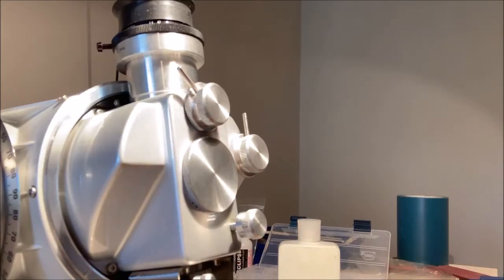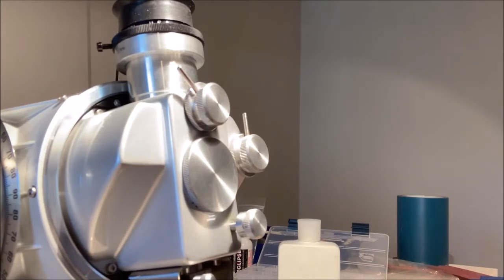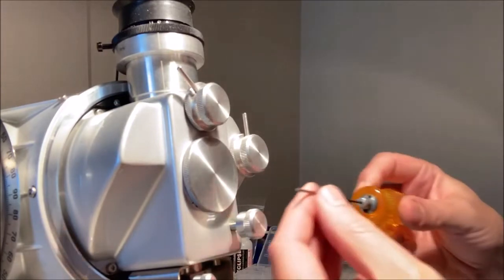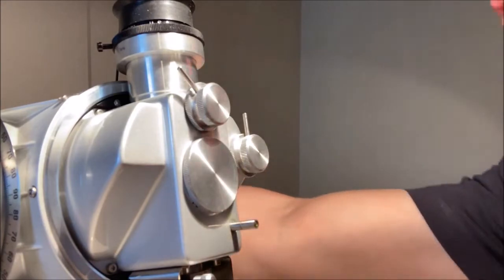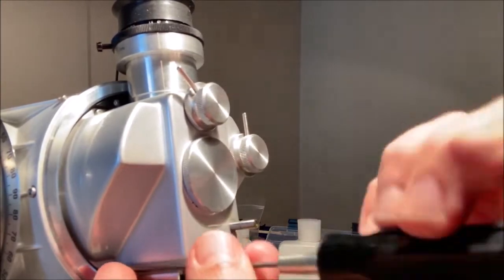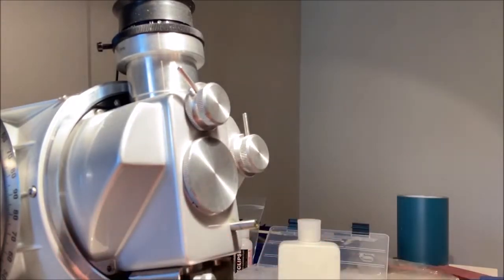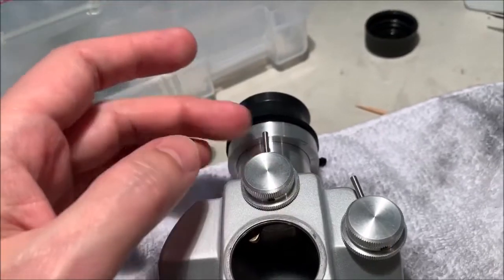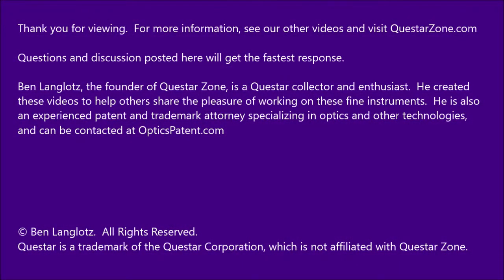#1: Control Box Disassembly, Barlow Service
How to remove a Questar control box, removing and lubricating the internal Barlow.